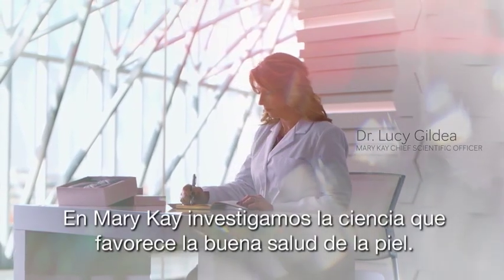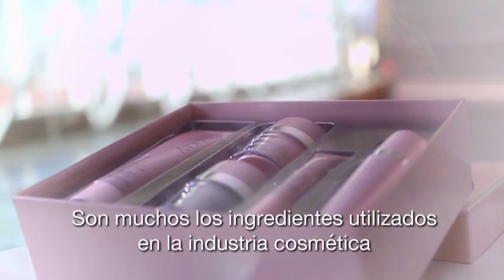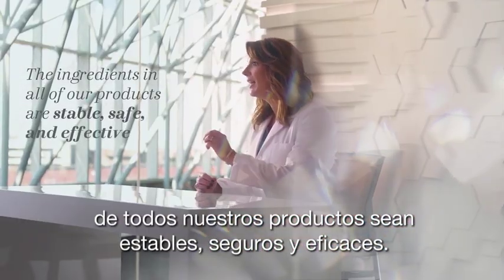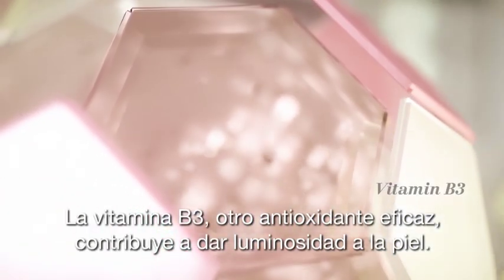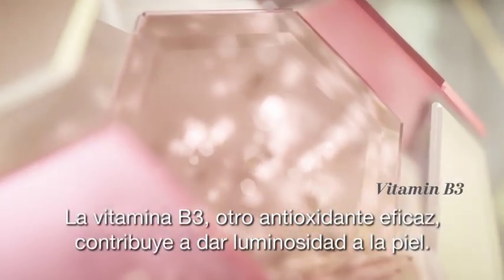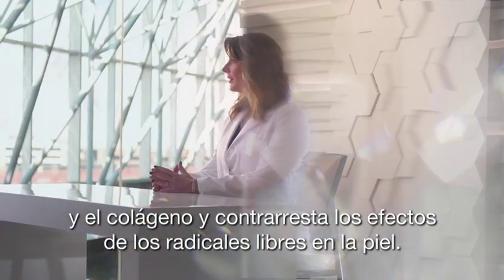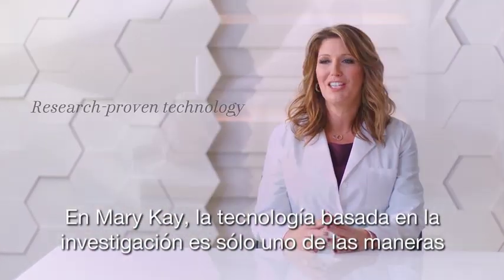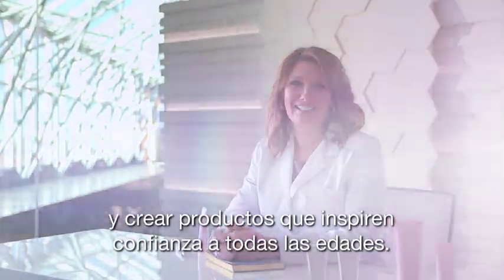La Ciencia detrás de la Belleza: La Dra Lucy Gildea nos cuenta sobre la salud de la piel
En Mary Kay investigamos la ciencia que favorece la buena salud de la piel porque una piel linda es una piel sana a cualquier edad ❤️
Conocé todo el detalle explicado por la Dra Lucy Gildea, Jefa Científica Ejecutiva de Mary Kay.
Cuidado de la piel innovador, respaldado por la ciencia.

Para comprar nuestros productos y/o empezar tu Negocio Independiente, contactá a tu Consultora de Belleza más cercana por WhatsApp, ingresando al siguiente